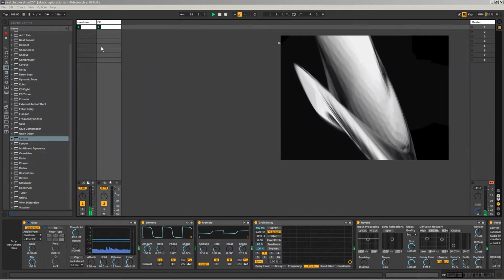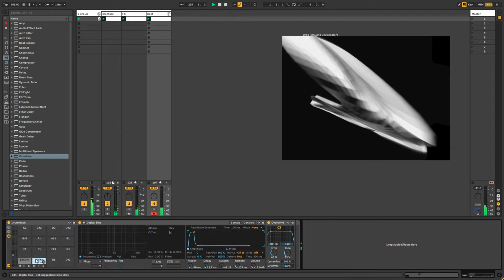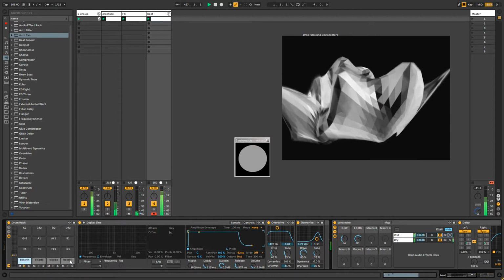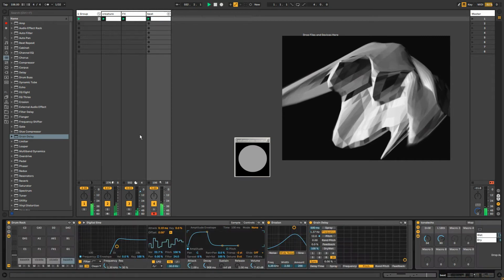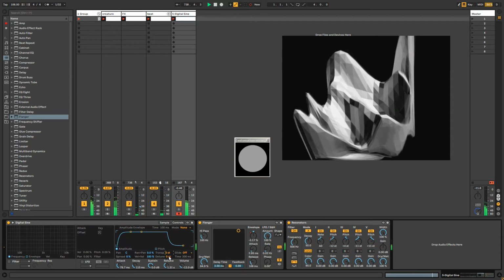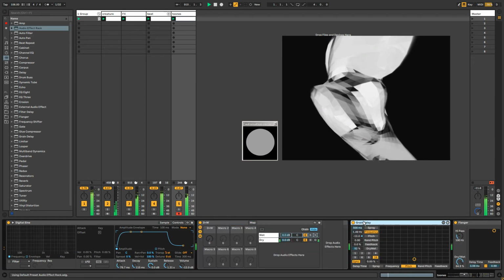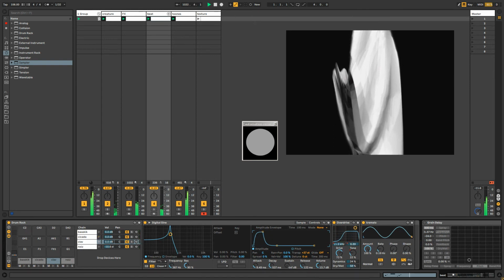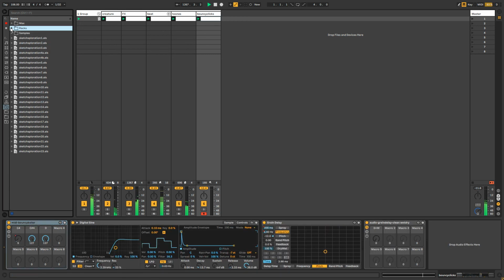offthesky live sound design - sketchsploration24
there is a foot of snow piling up in a blizzard here.  everybody's stuck inside... it's late: the perfect combination for making spacey, sleepy, smoooth ambient stuff.

as always, keep it weird.